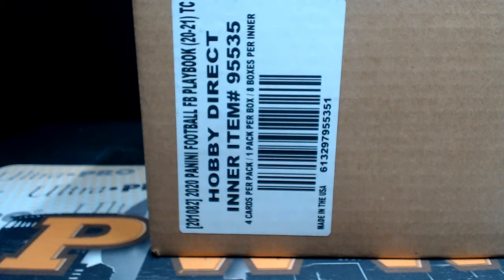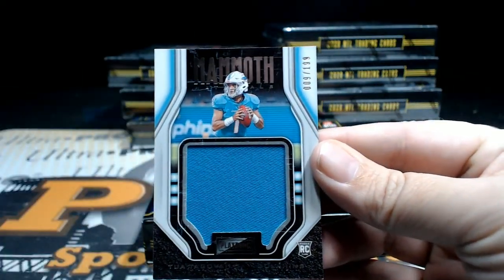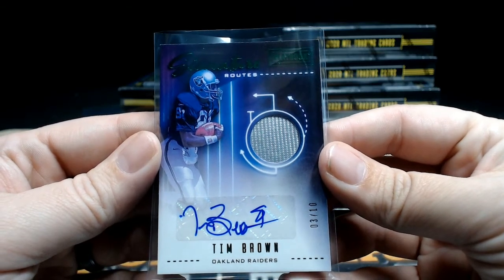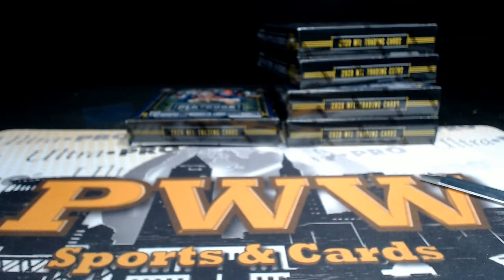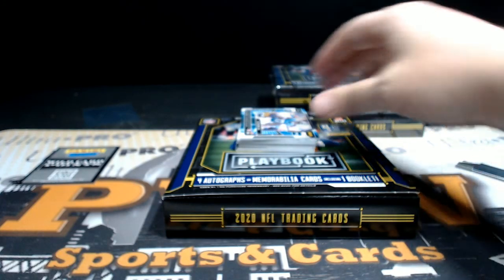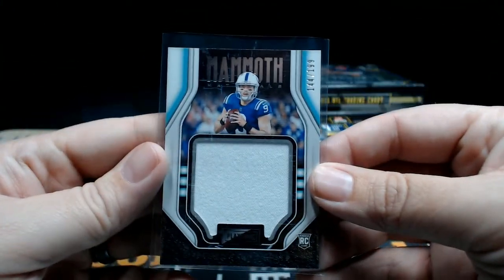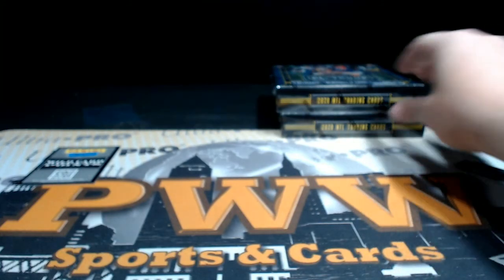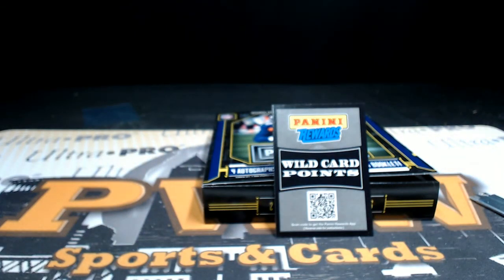2020 Panini Playbook Football 8-Box Case Break #2